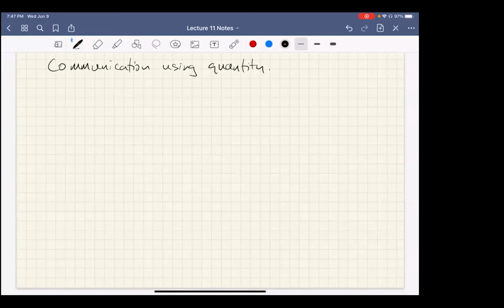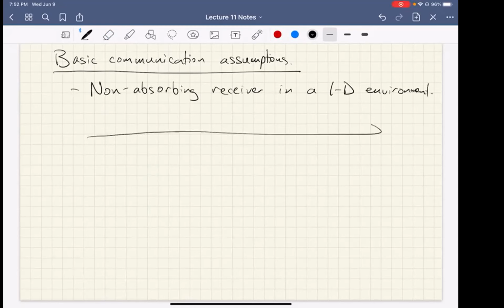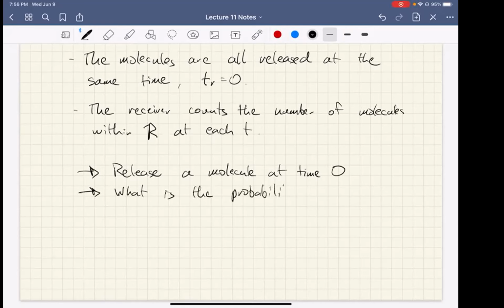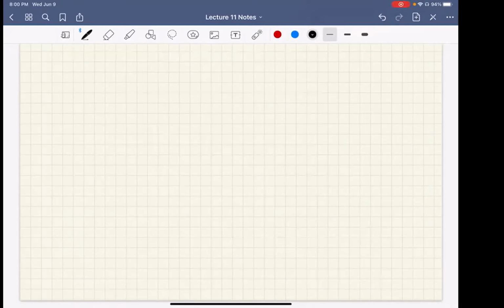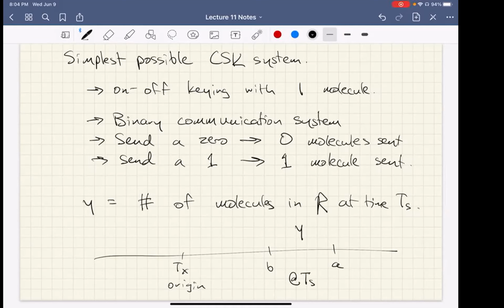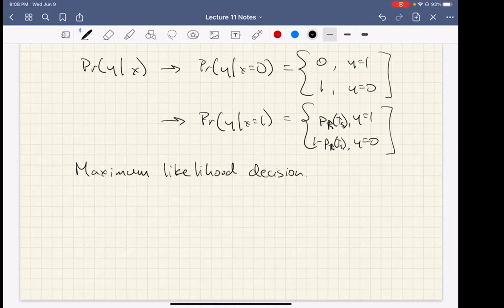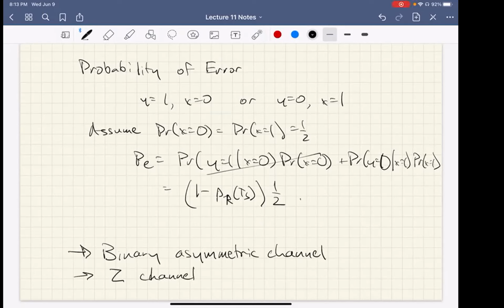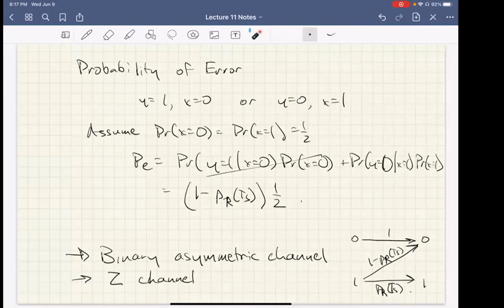Lecture 11: Quantity modulation, concentration shift keying - Prof. Andrew Eckford